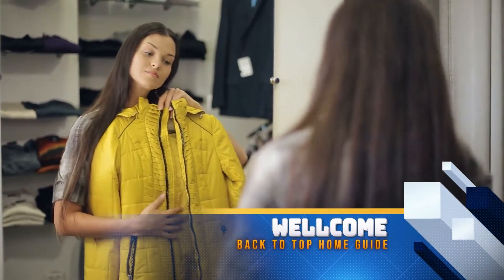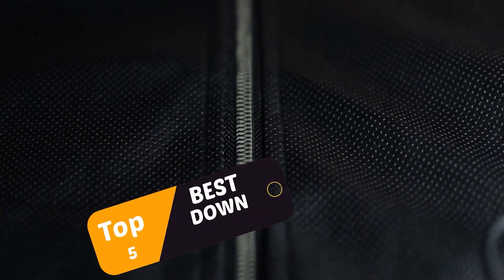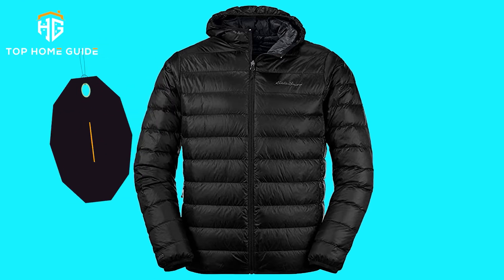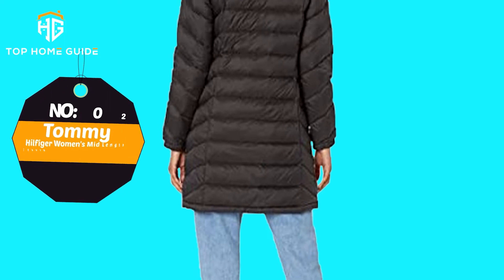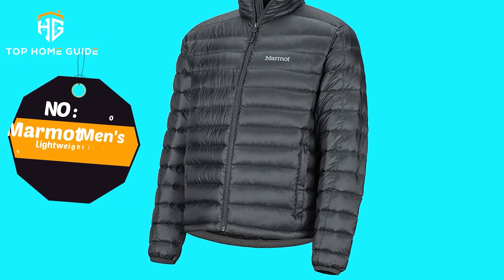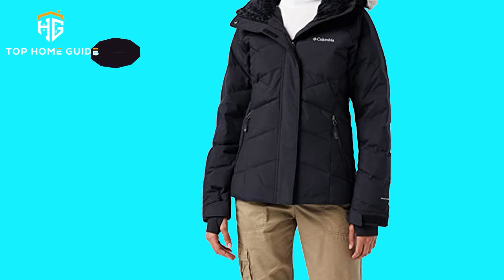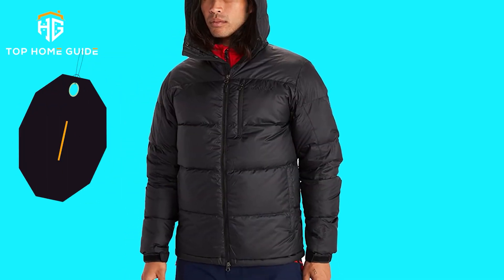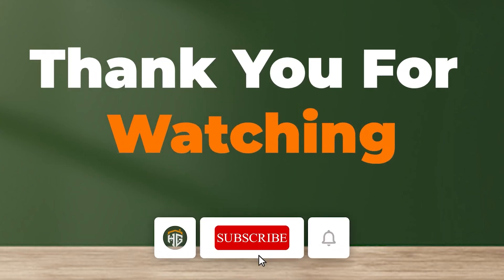Best Down Jacket ▶️Which Brand Makes The BEST DOWN JACKET? | @Top Home Guide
Whatever you need an insulated jacket for, there’s a down or synthetic puffy for your needs, within your budget. And whether you want a puffy jacket for outdoor activities like backpacking, camping, and climbing, or just to keep you warm around town or at outdoor sporting events, this review will help you figure out how to choose the right jacket for your needs, and it spotlights the best down and synthetic puffy jackets available today.

I selected the jackets covered in this review after extensive testing on backpacking, camping, backcountry skiing, climbing and other backcountry trips. I’ve field-tested dozens of insulated jackets over nearly three decades of testing and reviewing gear, formerly as the lead gear reviewer for Backpacker magazine for 10 years and even longer running this video.

Eddie Bauer Men's CirrusLite Down Hooded Jacket
Tommy Hilfiger Women's Mid Length Chevron Packable Down Jacket
Marmot Men's Lightweight Zeus Down Jacket 700 Fill Power
Columbia Womens Lay D Down Ii Jacket
Marmot Men's Guides Down Winter Jacket

So It's a Perfect Time for buying your first Best down jacket now.